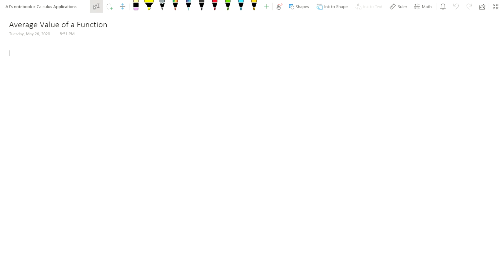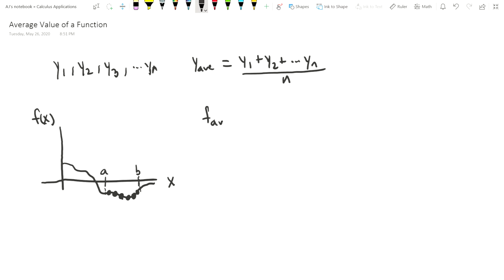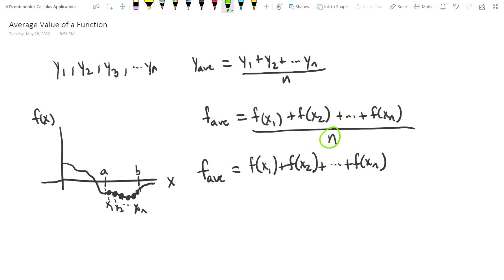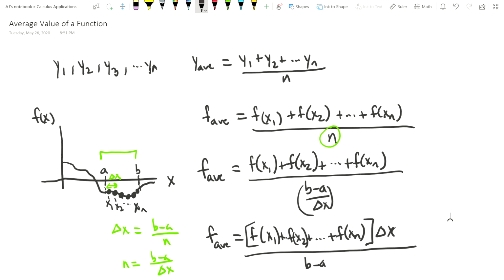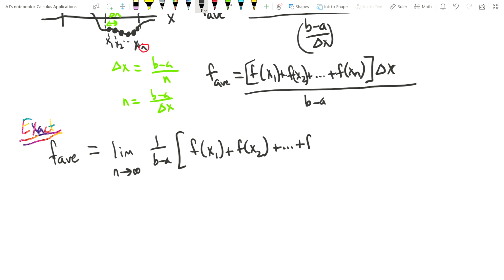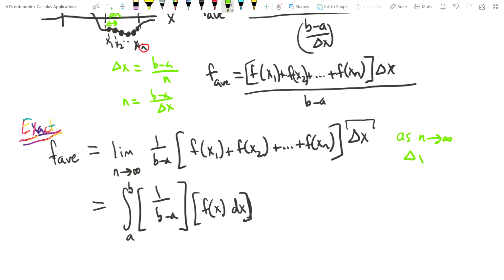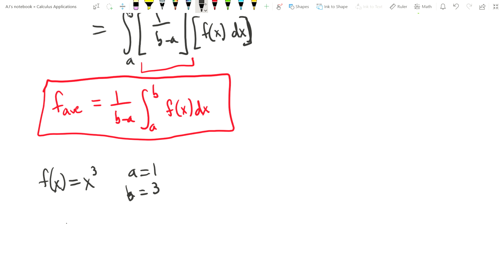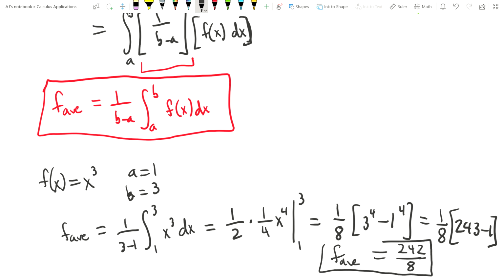Finding the Average Value of a Function Using Calculus - Intuitive Explanation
Learn how to find the average value of a continuous function over a fixed interval - using calculus.